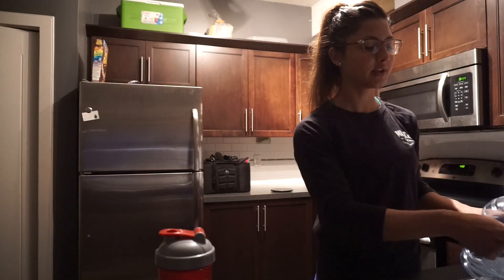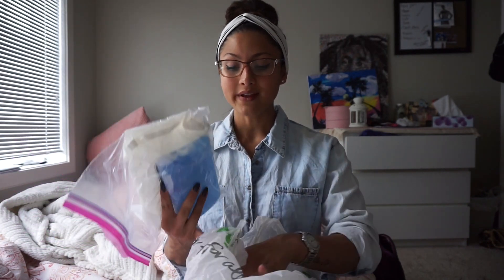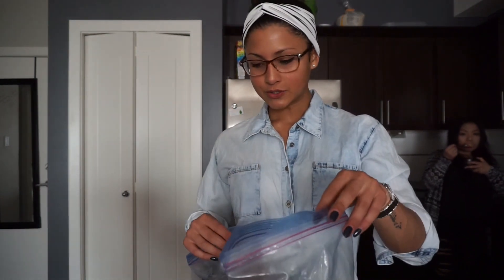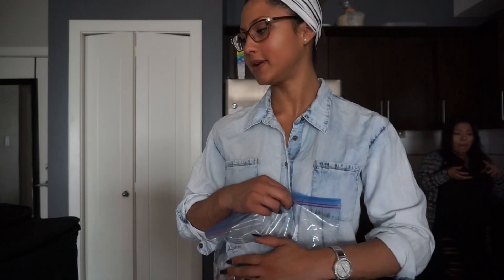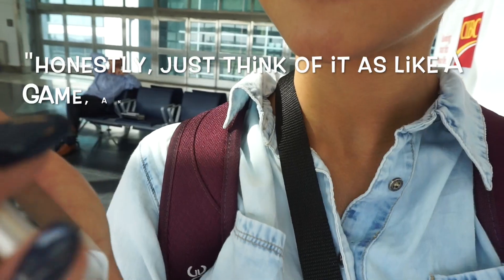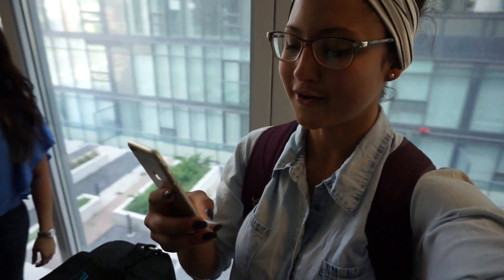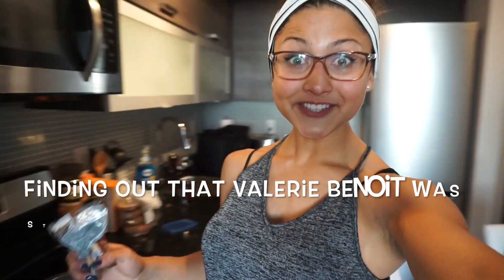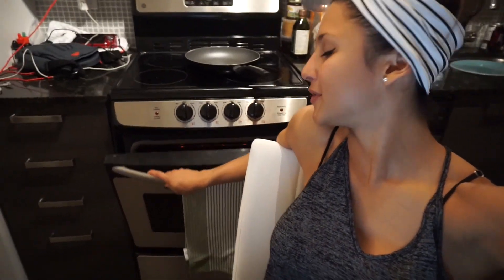Toronto Pro Here I Come! | Travels & Meal Prep.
Toronto bound for Toronto Pro show with MuscleRich! Meal prep for travel day and traveling adventures.

Don't forget to leave me a THUMBS UP If you enjoyed this video & if you enjoy my content make sure you subscribe :) also don't forget I love interacting with you guys so leave a comment down below! I want to hear what you have to say xox